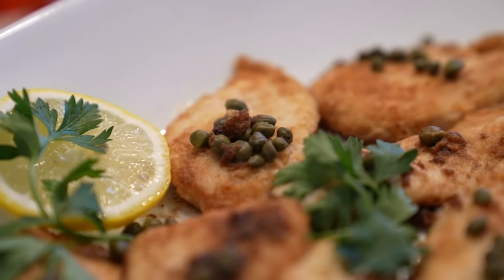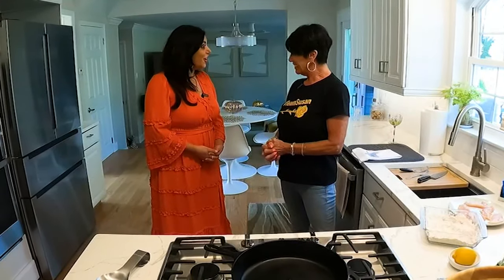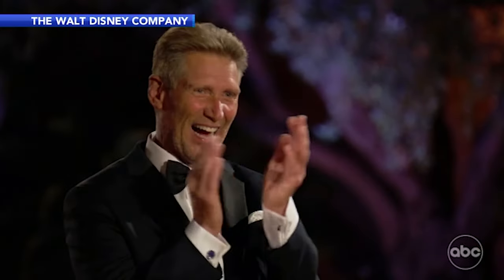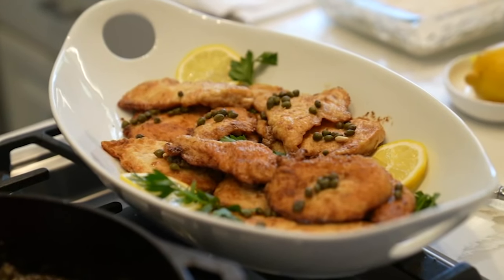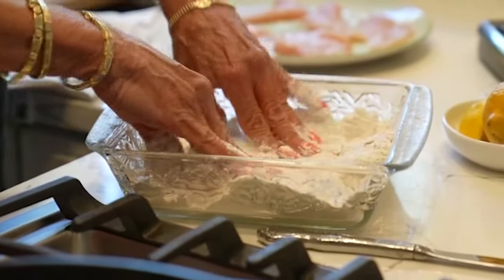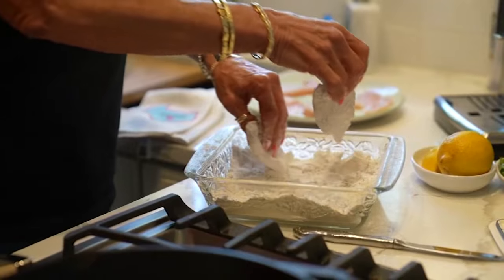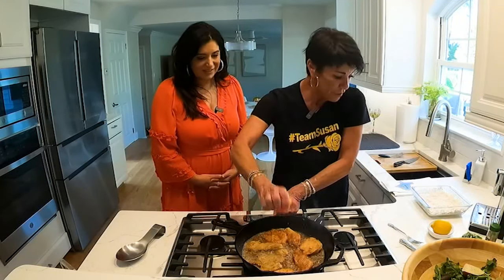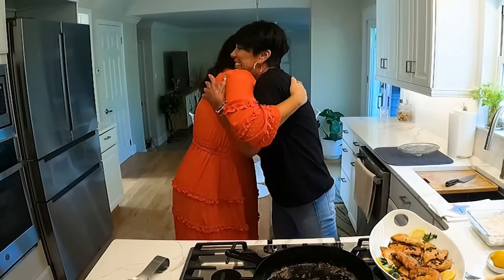The Dish: Making Chicken Piccata with Susan Noles from 'The Golden Bachelor'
If you're a fan of ABC's "The Golden Bachelor," then you've surely been captivated by our very own Delaware County diva, Susan Noles.

Gerry Turner didn't choose her, but fans everywhere have fallen in love with her.

So, she invited us into her home outside Philadelphia to learn the recipe to a dish she made for the women and producers on the show: Chicken Piccata.